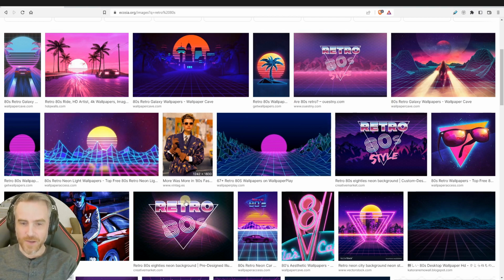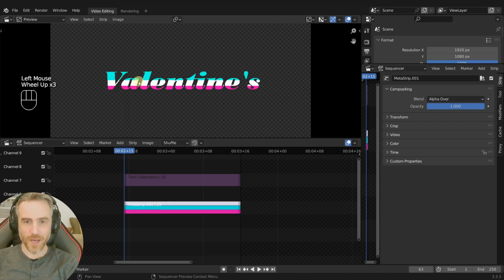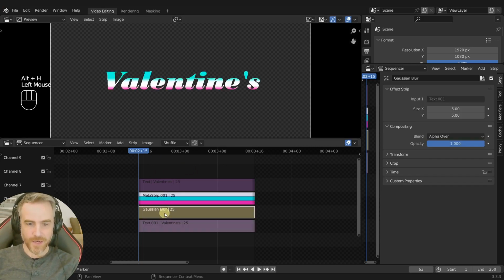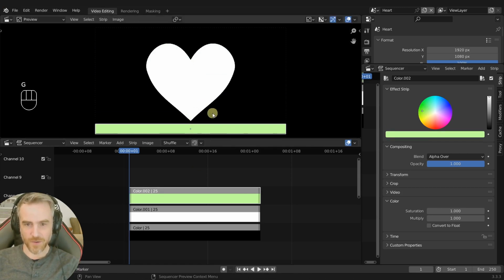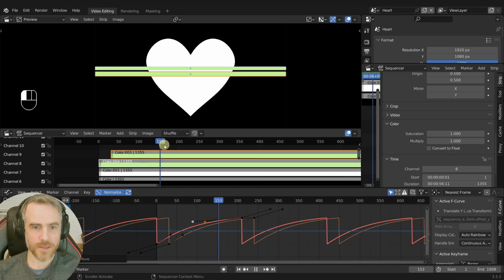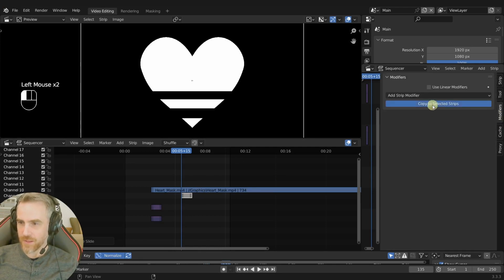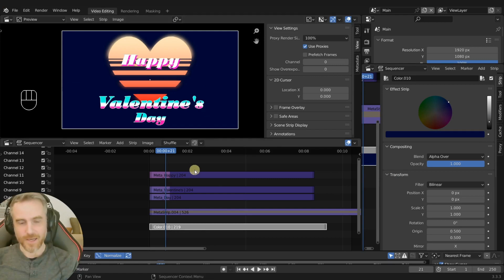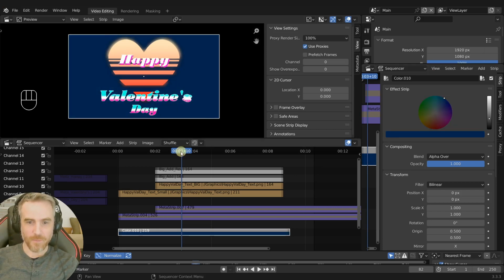Blender VSE - 80's style RETRO Valentine's MoGraph - Full Tutorial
Learn all the tips and tricks to make this 80's style RETRO motion graphic scene for Valentine's day in Blender's Video Sequencer.